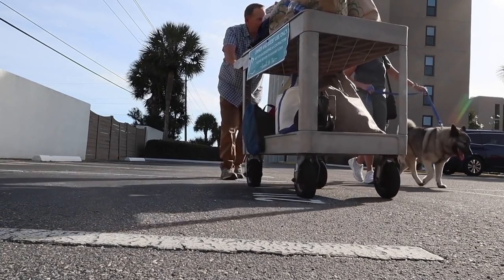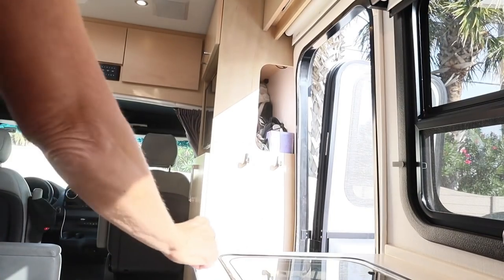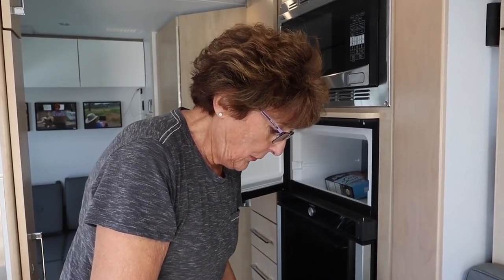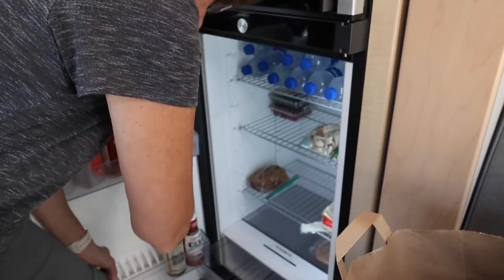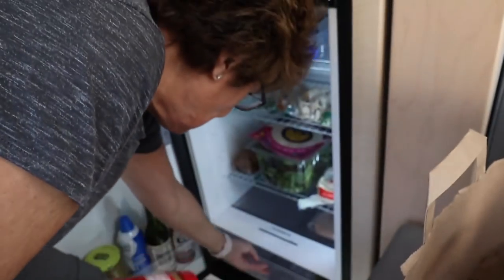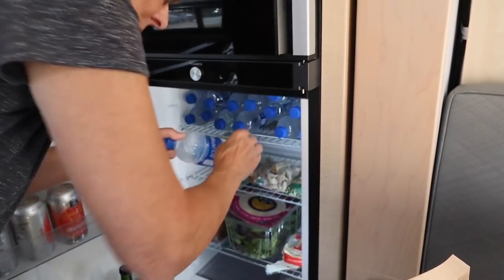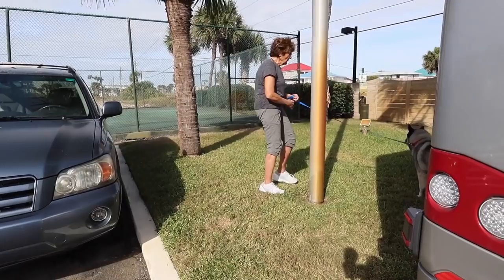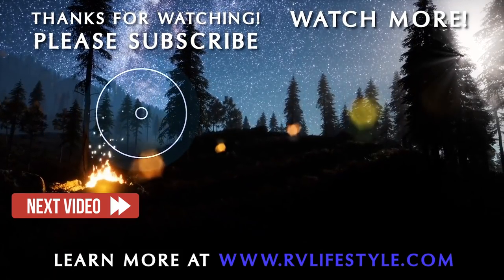How we pack our RV for a two day trip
You asked us to show you what and how we pack our rv for a short trip. So here it is, everything we took with us on a recent short trip in Florida. I know, it seems like an awful lot of stuff! What can I say... Jennifer says we need it.

Did you enjoy this video? We would really, really appreciate it! And if you do, click that little bell icon to be notified when new videos are released.

Curious about our RV? This is the one we have - a 2019 Leisure Travel Vans Unity FX model

Seven Day Adventure Guide to Adirondack Park and the Finger Lakes region of NY